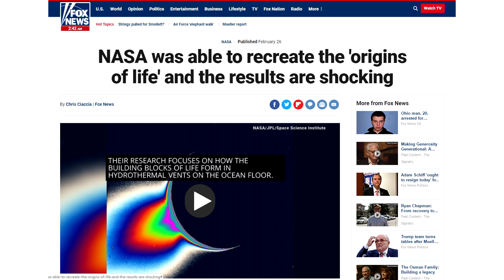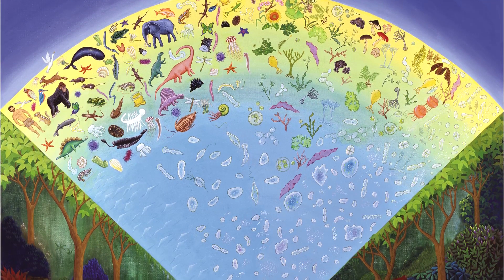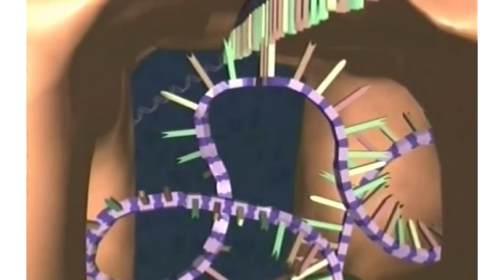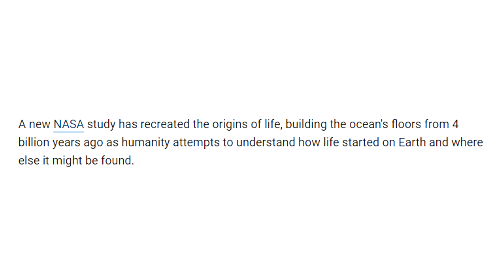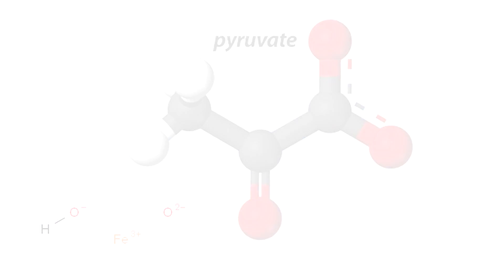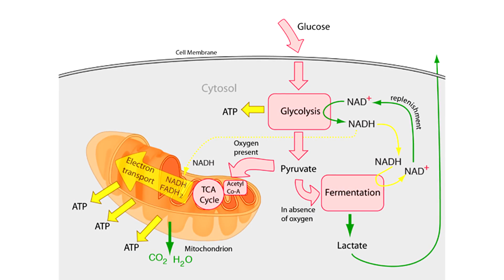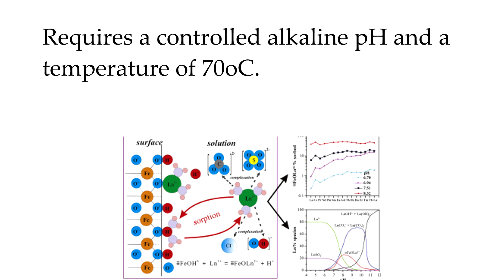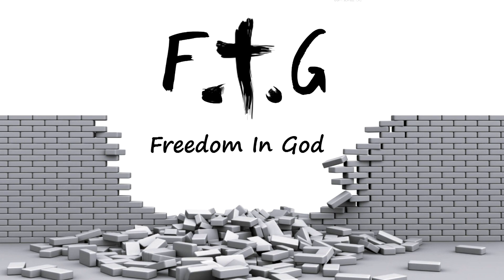Another Failed Attempt to Recreate the "Origins of life".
How's it going guys? This is Peet from the FreedomInGod channel.

So a recent study by NASA scientists have been published where researchers did nothing more than convert a pre-cursor chemical into a single type of amino acid. Despite the simplicity of this experiment and the lack of anything helpful to the evolutionary theory, the popular media exclaimed that the scientists were able to “recreate the origins of life". In reality, the only thing shocking about this news story is the absurdity of the claim.

From start to finish, the whole evolutionary story of life is void of empirical support.